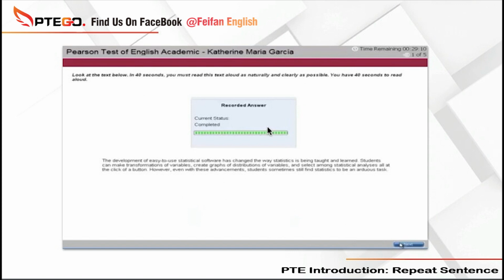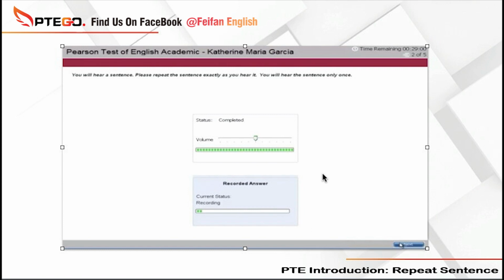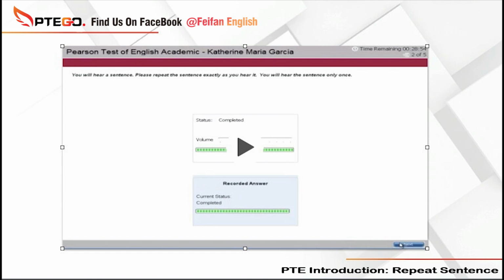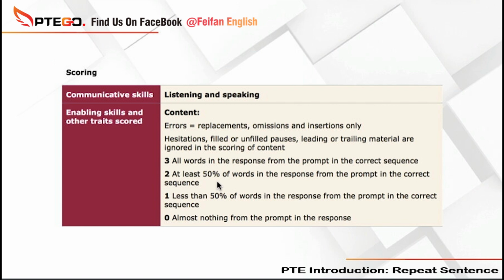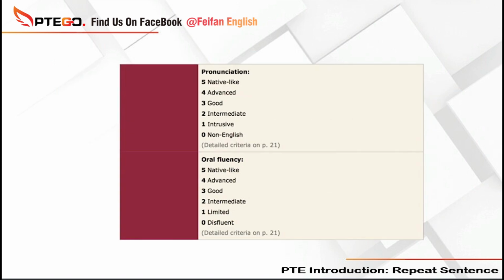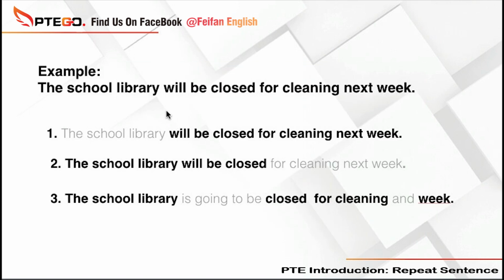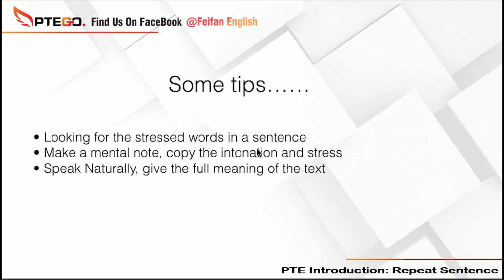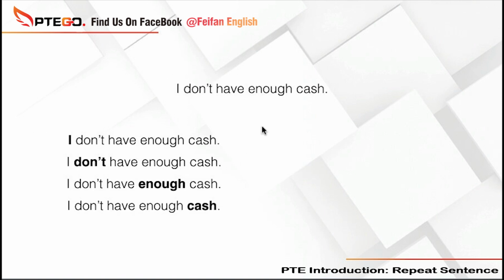【PTEGO】How to Ace PTE Speaking Tips & Tricks：Repeat Sentence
At Feifan English Academy, we help you get the best results in the shortest time! Our 24 hour comprehensive PTEGO courses will lead you step by step through the PTE exam with official sample materials and our highly qualified teaching team will provide you with feedback and guidance to help you reduce mistakes.

Feifan always aims to deliver the best service and learning experience. We spend a great deal of time on research, developing our teaching methods to make sure you get the best results in the shortest time!

Our Advantage

1. Largest PTE Training Institute in Australia with 7 campuses and more than 2000 students

2. All lecturers are qualified with at least 5 years’ experience, developed teaching technique and deep understanding of Automated scoring in PTE

3. One-on-one tailored courses and fully developed class packages with unique class materials to target student’s different score-levels

4. Bank of current test question and accurate prediction of test questions through data analysis twice a month

5. 24/7 stand-by consultants help arrange study plans and after class follow-ups for every student

6. Great location near Townhall Station (Sydney), with all-day study rooms available

7. Free regular online courses held by senior lecturers

8. Guaranteed results and satisfaction (98% students are satisfied with our courses and services), scholarships provided for students who achieve their goals (82% students have achieved their goals) 飞凡英语，我们只做最靠谱的教育！

飞凡冲刺高分必备PTE练习神器 —【PTEGO】 app现已全面上线，安卓苹果均可下载！

更多精彩内容

公开课现场录像